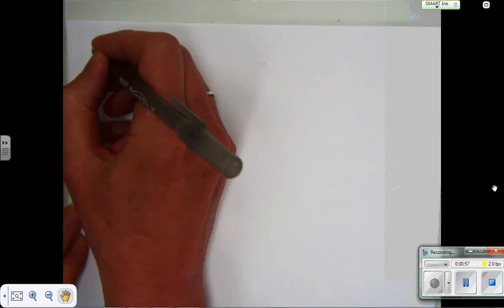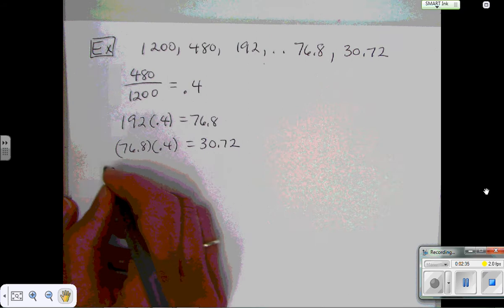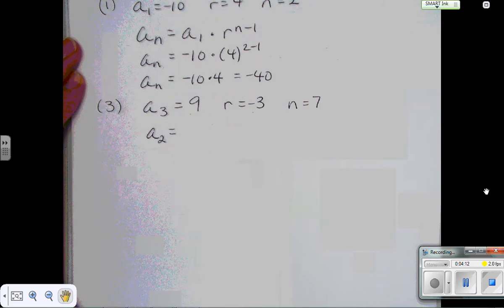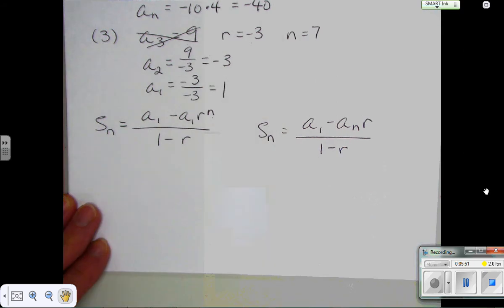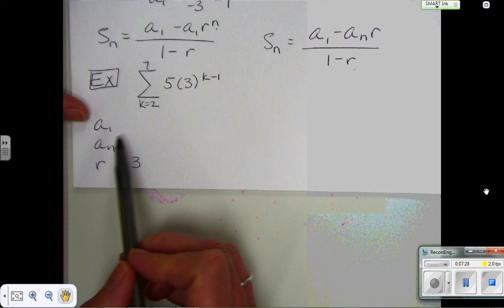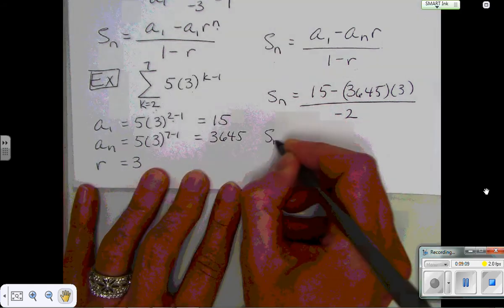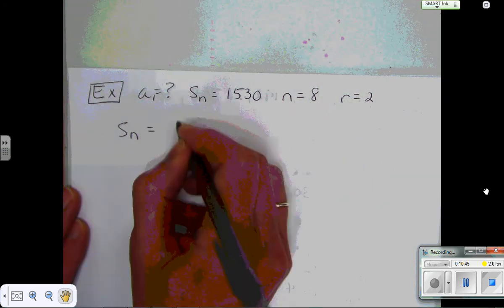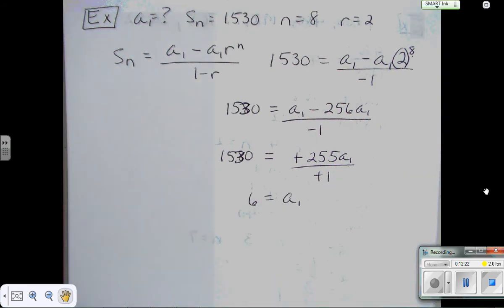Section 10 3